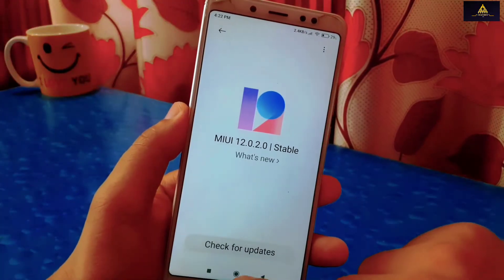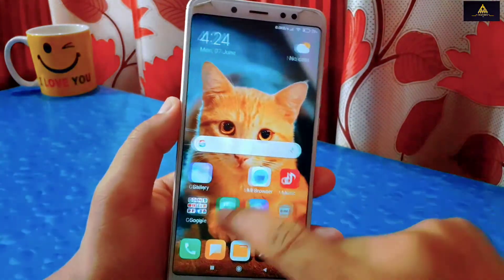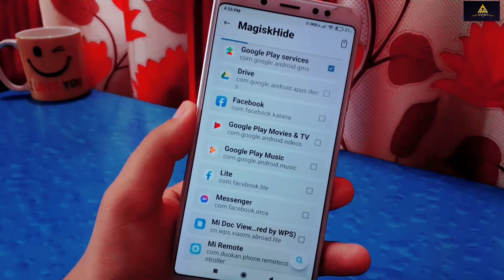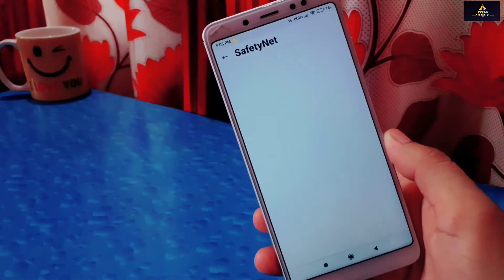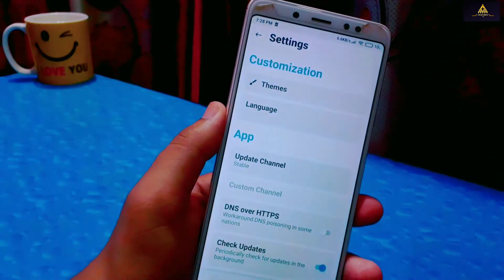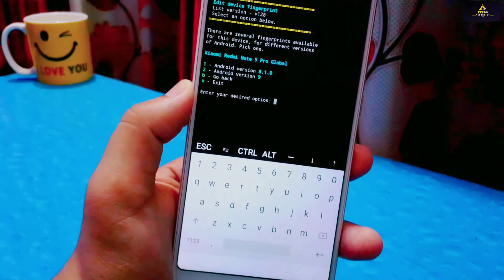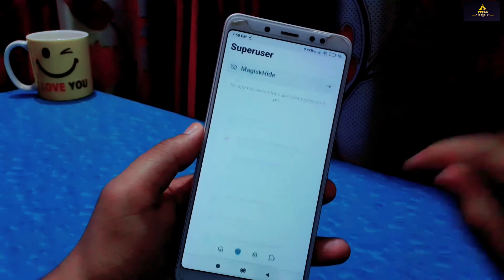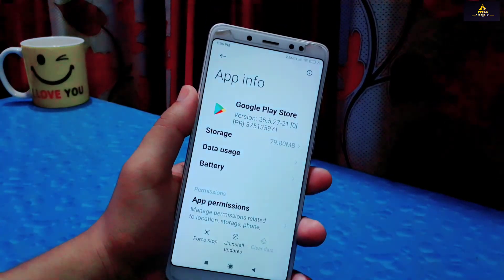6 Ways To Fix Safety Net Error and Device Is Not Certified Problem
Welcome to Craxoid. Today in this video I will be showing 6 Methods to fix all safety net error and also device is not certified problem.You may have faced issue like Attestation failed, Safety Net error, CTS profile false, etc. Watch this video and fix all safety net related problems.